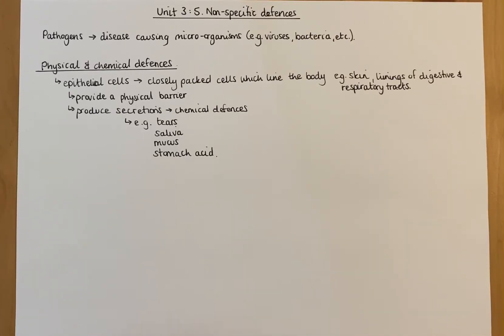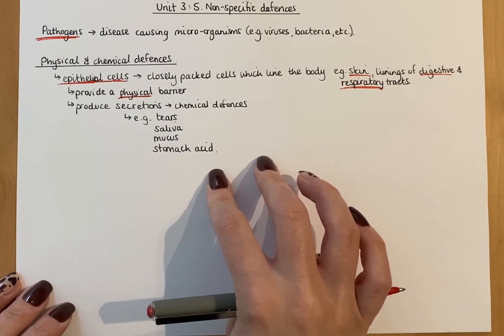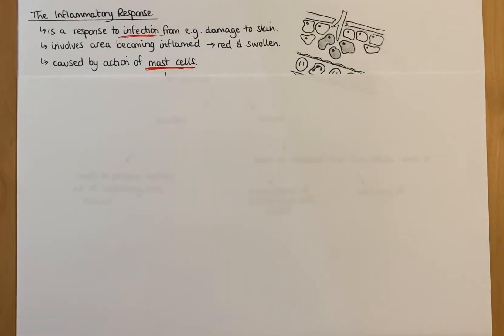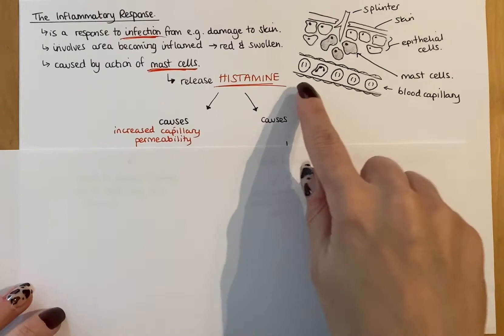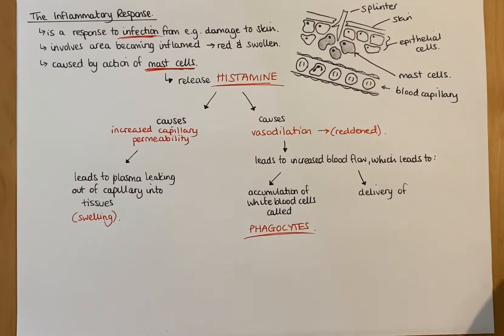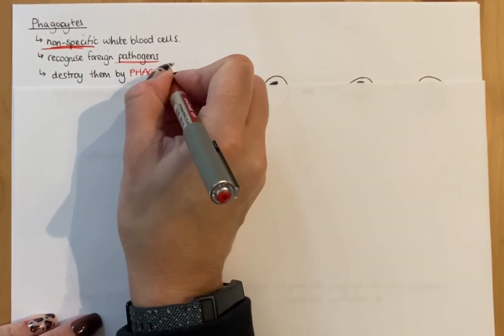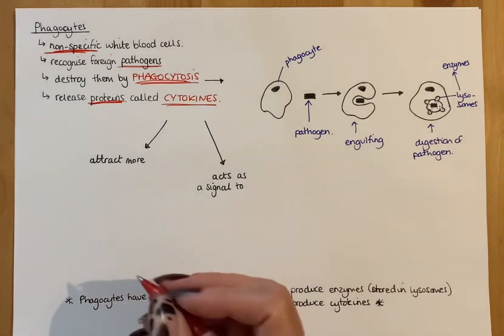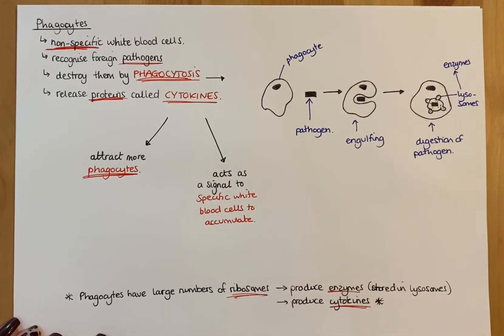Non-Specific Defences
This video covers the Immunology section in Unit 3: Neurobiology and Immunology of the Higher Human Biology course. This video will focus on sub-topic 5: Non-Specific Defences, which focussed on the inflammatory response and the action of phagocytes.